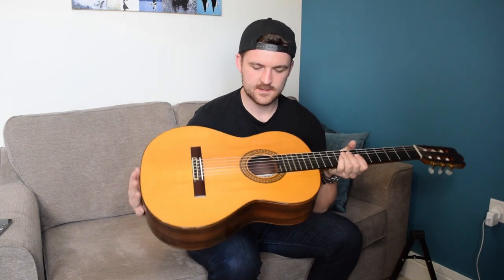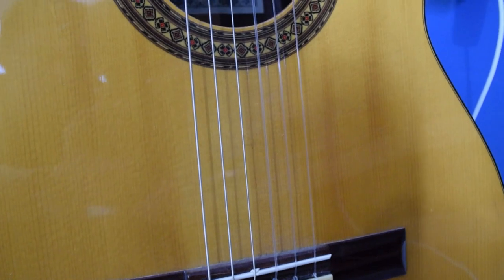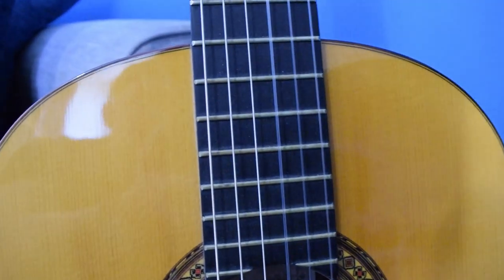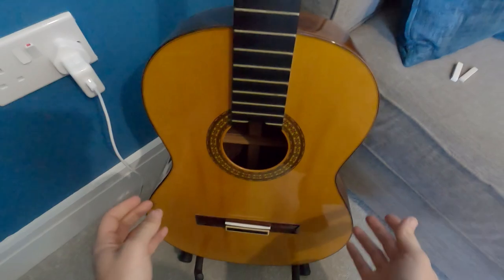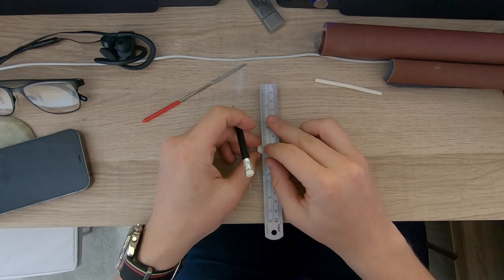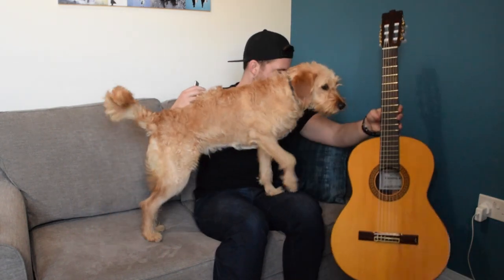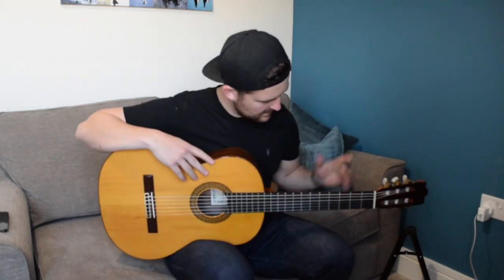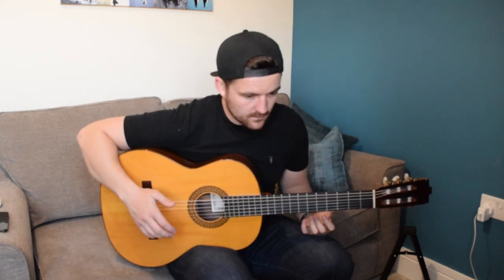DIY Luthier - Classical Guitar Saddle and Nut Replacement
I had a go at replacing the saddle & nut on my classical guitar and thought it would be an interesting thing to record. Here's the high level view of how I attempted to be my own luthier and replace the nut and saddle on my Grandfather's Alhambra 5P.